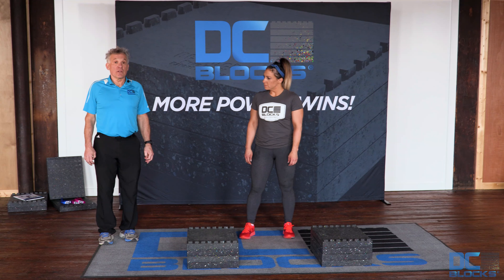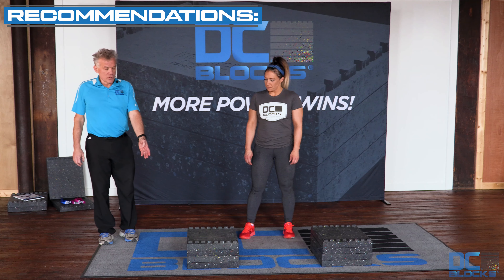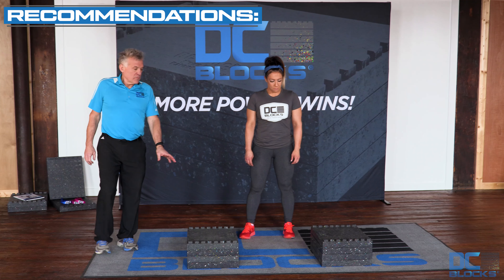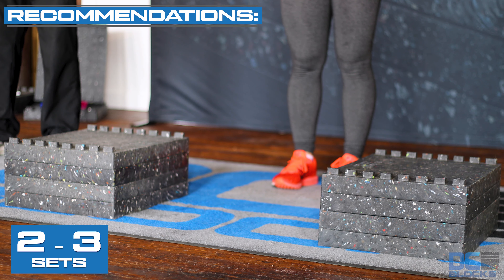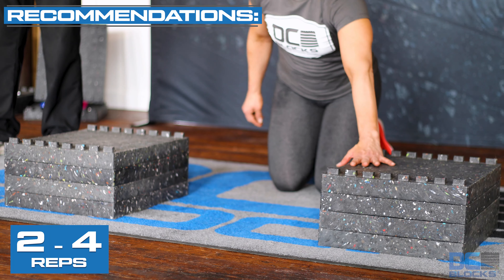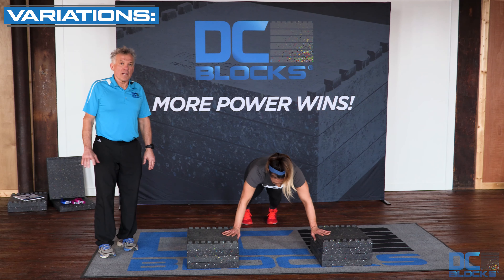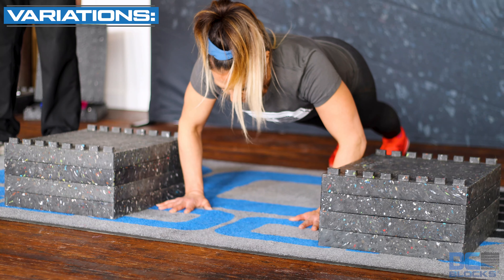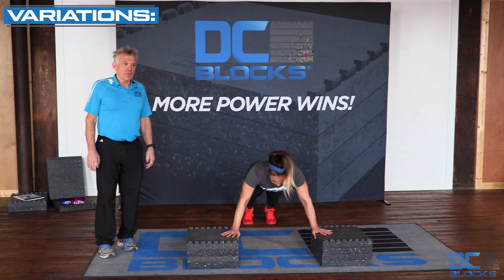Drop Push using DC Blocks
#40 - Drop Push

Purpose:
• High-Intensity Upper Extremity Plyometric to develop power with upper body pushing

Primary Muscles Worked:
• Entire upper body and trunk musculature

Sport Uses:
• Any sport which requires upper body pushing, gymnastics, wrestling, football, martial arts, hockey

Starting Position:
• Place 2 stacks of 4 – 6 DC Blocks (8” – 12” in height) slightly wider than shoulder width
• Place one hand on each stack of DC Blocks, extend the arms
• Align the body in a straight line from the shoulder to the ankles
• Trunk and knees straight

Technique:
• Drop from the DC Blocks and land with a straight body posture, absorbing the landing by slightly bending at the shoulders and elbows.
• Return the hands to the starting position
• Complete the desired number of repetitions and sets

Sets & Repetitions
• After a warm-up, the work-sets typically vary between 2 - 3 sets of 2 - 4 repetitions, depending upon the training goals

Variations:
• Increase the height of the DC Blocks
• Cross the legs over at the ankles leaving only one foot on the floor

Derrick's Notes:
Athletes who are completing upper body plyometrics typically are accomplished in whatever sport/activity they do